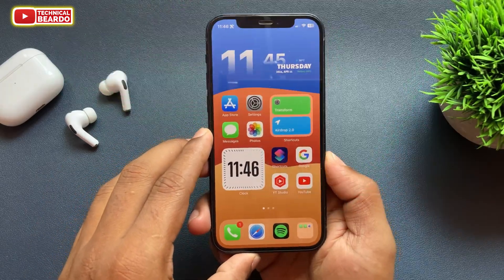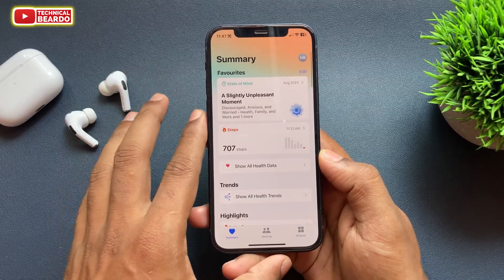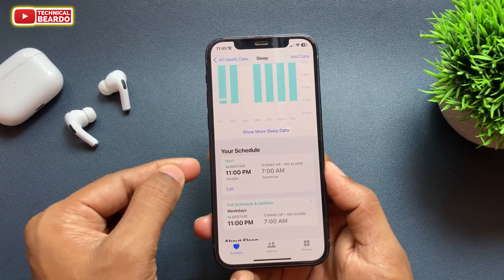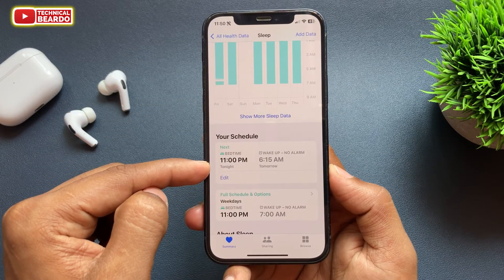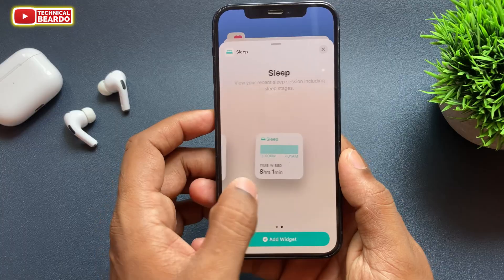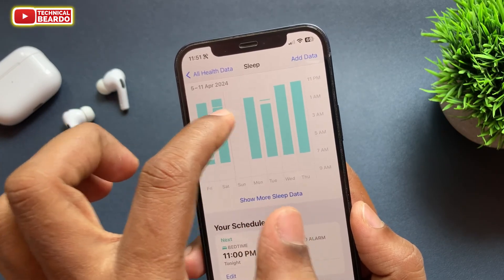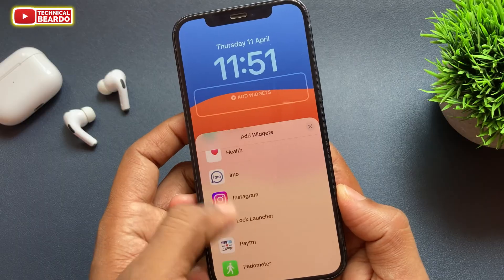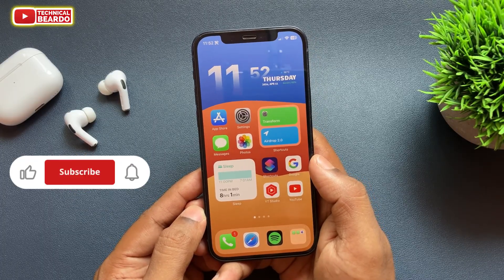How To Track Your Sleep on iPhone | iPhone Health App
This video demonstrates how you can track your sleep using iPhone. I have given full guided tutorial about setting your sleep cycle on iPhone to tracking your sleep cycle on iPhone. Watch the video to learn about how you can use iPhone health application and setup your sleep schedule.

Watch these iPhone-Related videos as well:
How to Clear iCloud Storage: youtu.be/zPih2ck3Mrc
iPhone Call trick: youtu.be/RK96dn3DrzQ
Get Live voicemail on iPhone: youtu.be/ozLrRLhLMks
Sideloading apps on iPhone: youtu.be/WpG0CwRWDCw